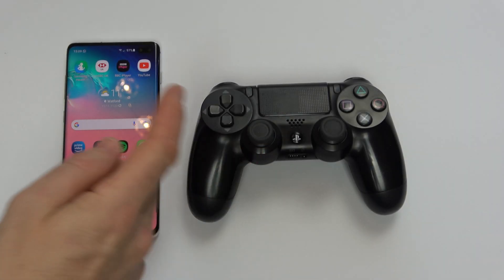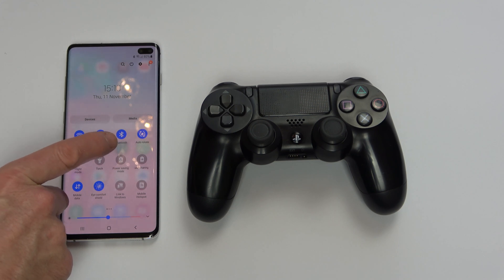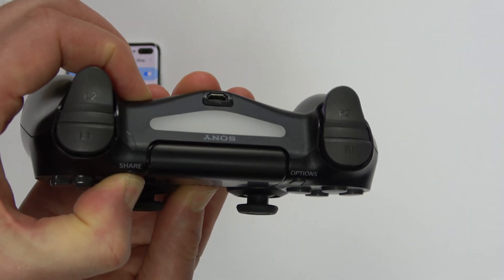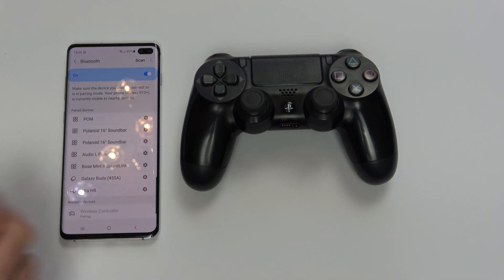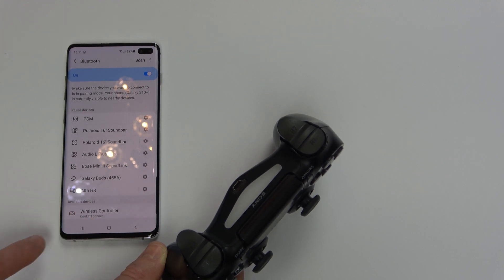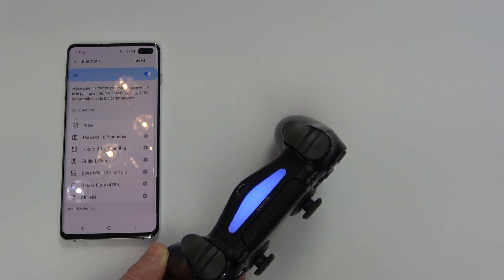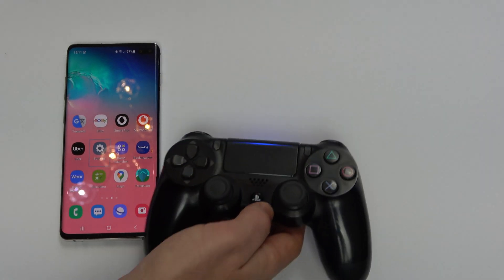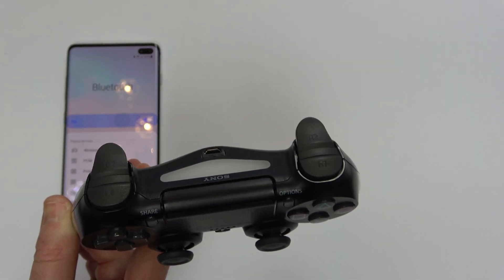How to Wirelessly CONNECT PS4 Controller to ANDROID PHONE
This quick video shows you how to connect your PlayStation 4 controller to your Android phone.